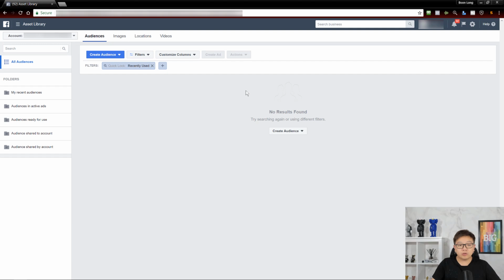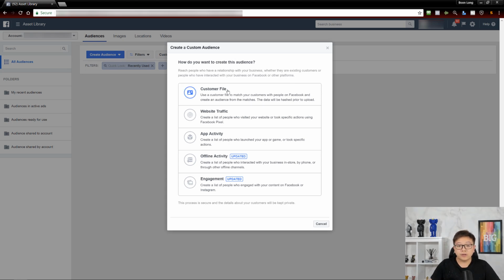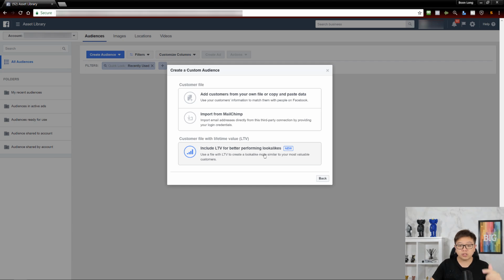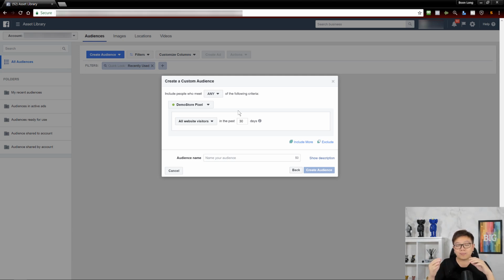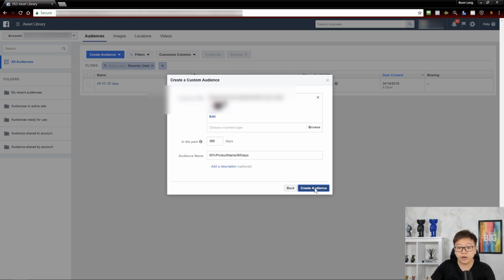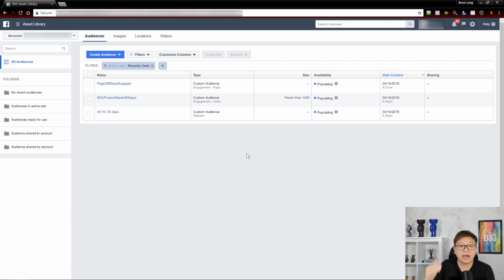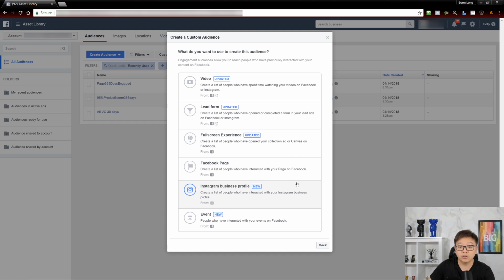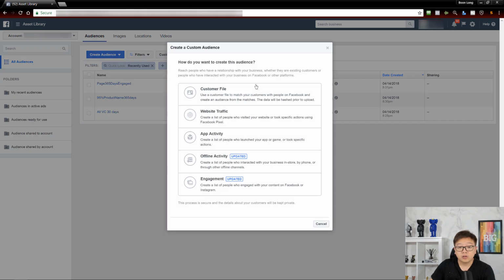2 Creating Audiences 1